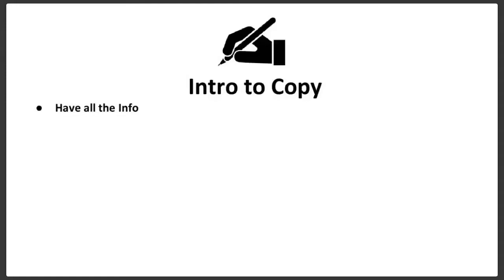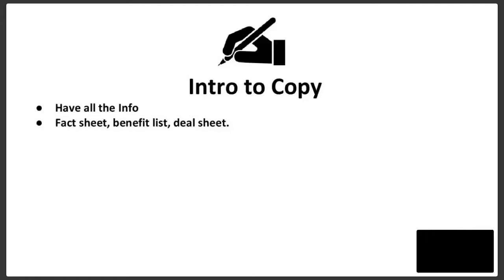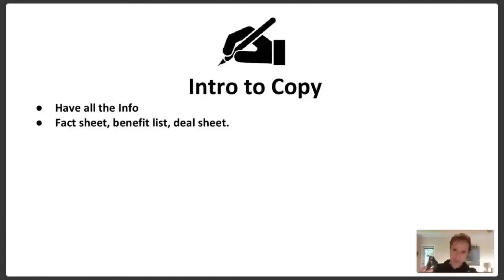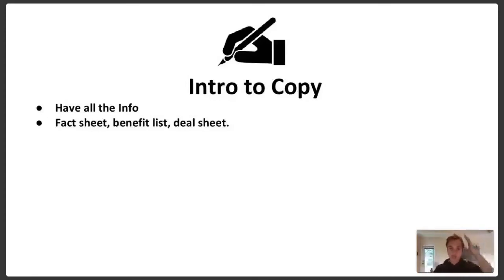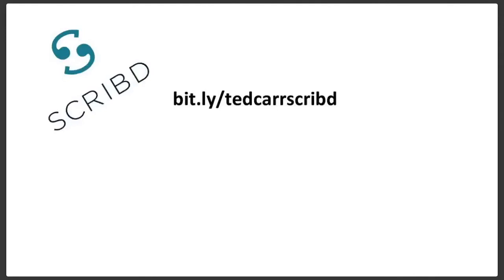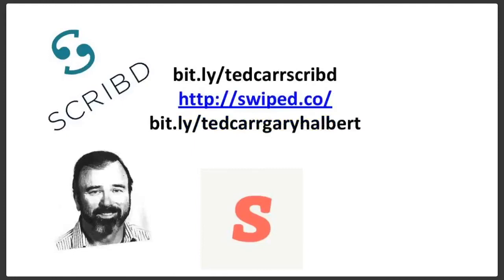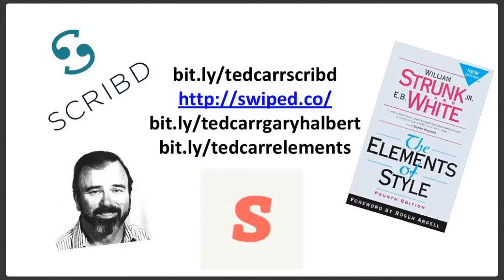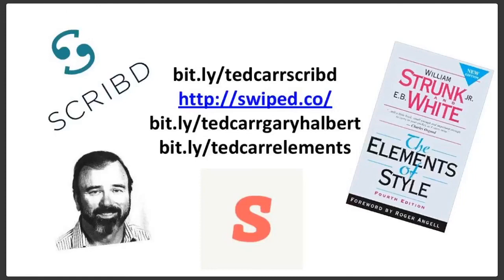HOW TO WRITE GREAT SALES COPY (Quick 5 Min Crash Course)